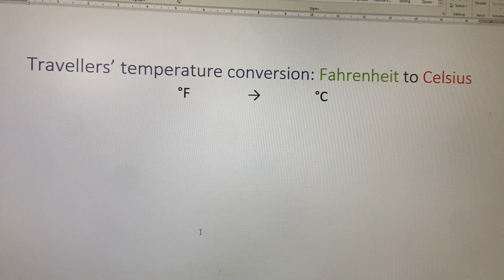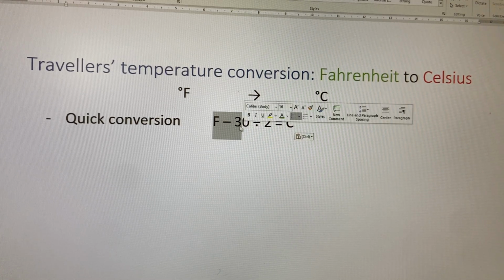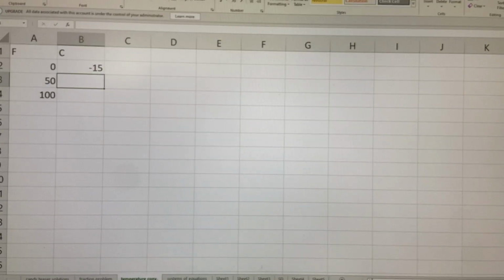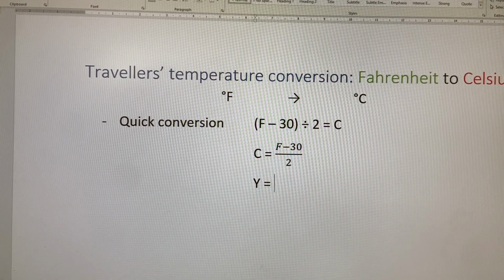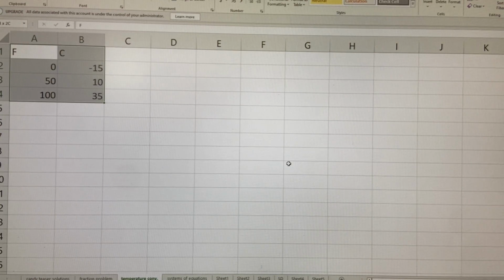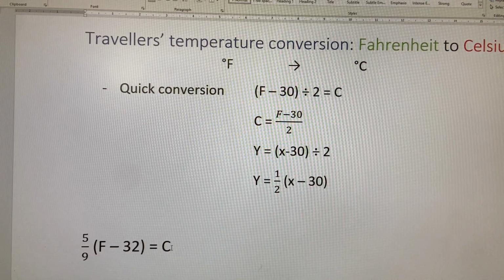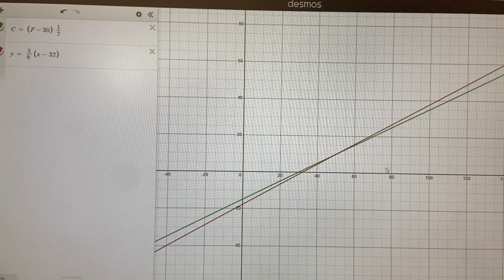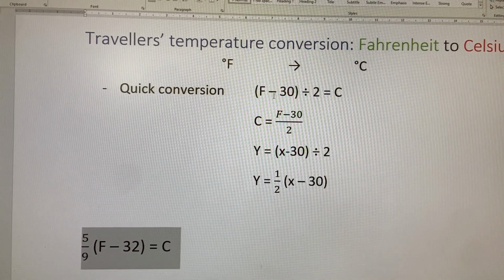4 ways to convert Fahrenheit to Celsius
A quick mental math approach followed by linear algebra